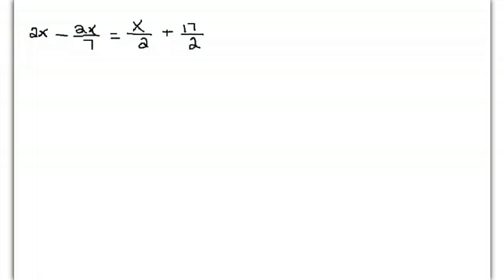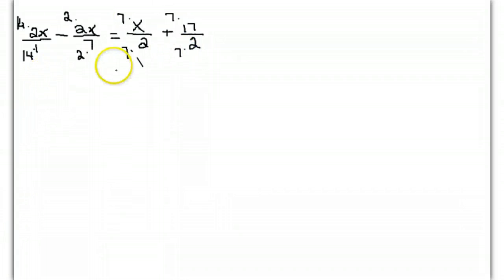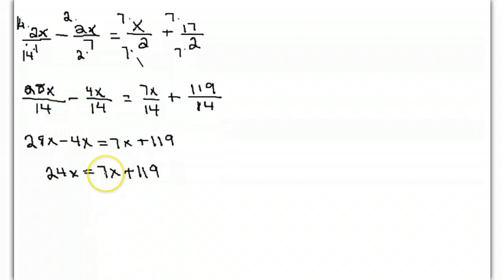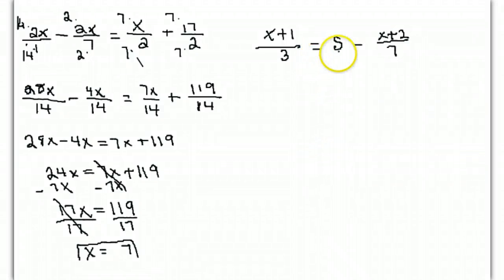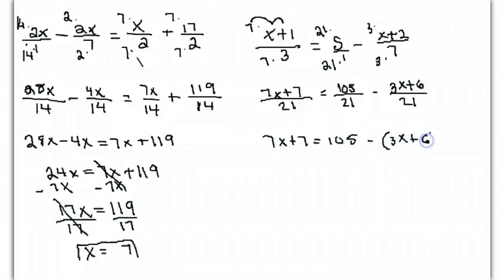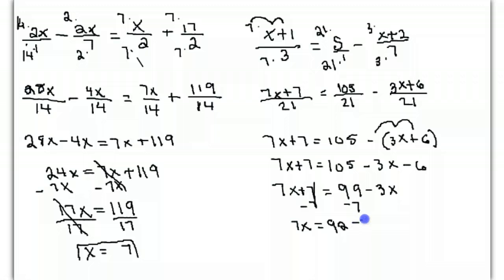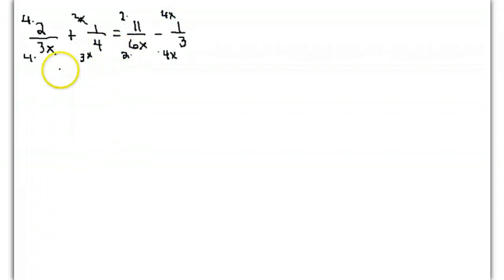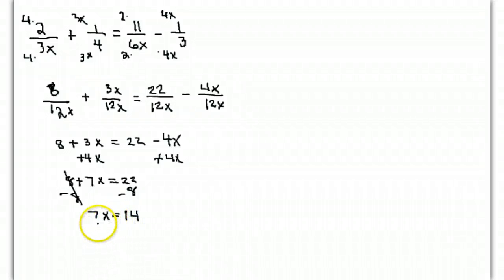Rational Equations Part 1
Solving fraction equations with variables.